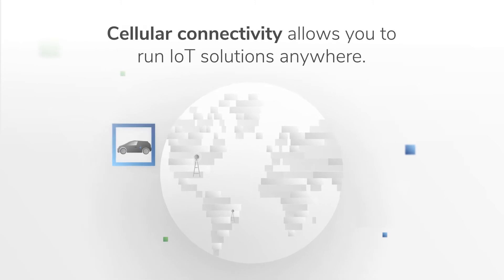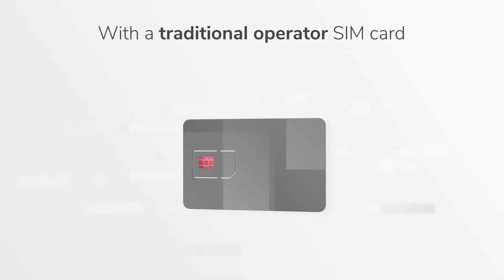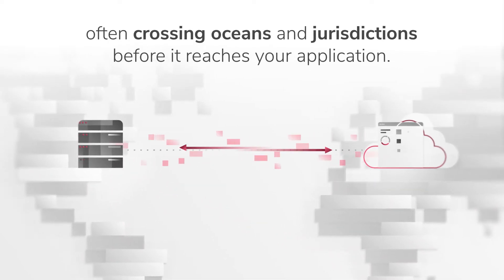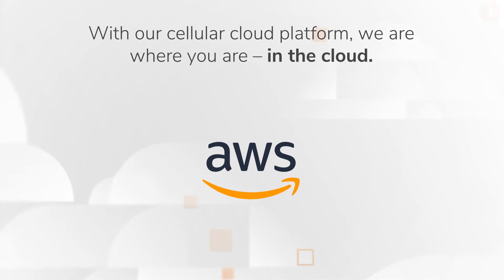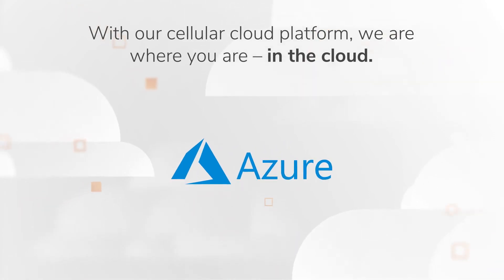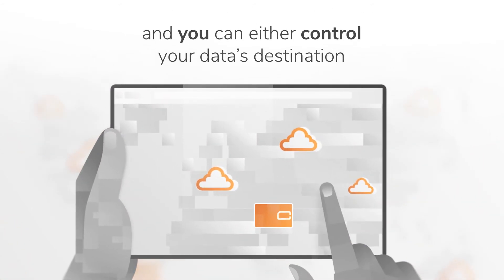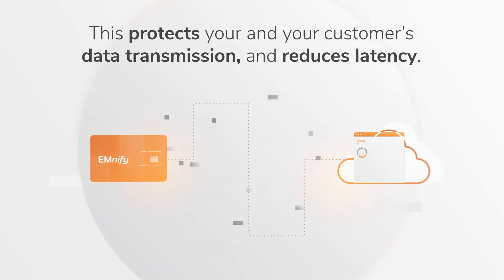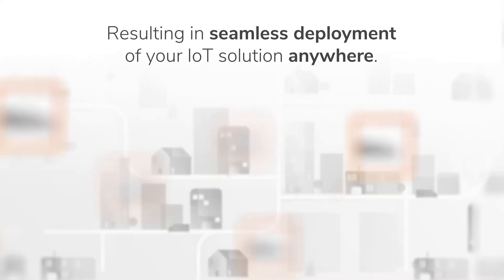IoT Cloud Connectivity Latency Reduction - EMnify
Deploying IoT solutions globally can be challenging for businesses of all sizes. Successful solutions are those that can scale seamlessly. Using multiple cellular operators for multiple markets and managing the SIMs on different platforms is far from scalable and quickly becomes cumbersome. However, selecting a single connectivity provider for all your SIMs often means SIM data travels across countries, continents and international jurisdictions (and back again) before arriving where it needs to be. This introduces security as well as latency concerns.

So, what is the alternative?

Deploying IoT devices worldwide with EMnify is straightforward, efficient and secure. Our network is distributed in all major cloud regions, meaning you can control the data flow and destination. As a result, device data, whether yours or your customer’s, stays local and secure while latency is reduced.